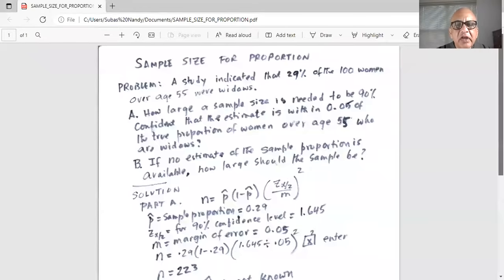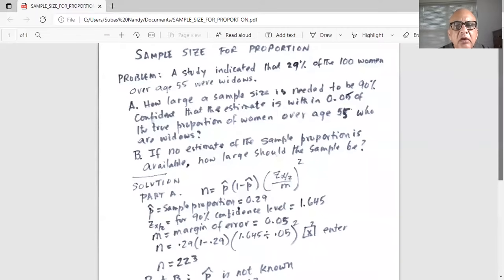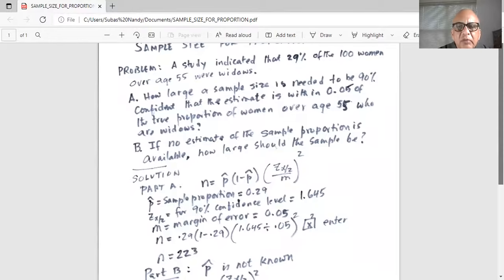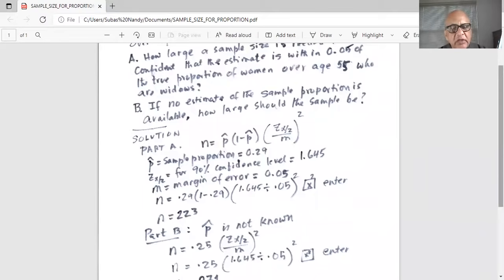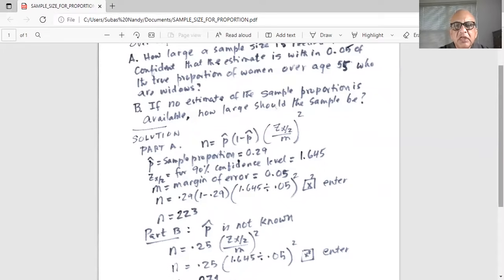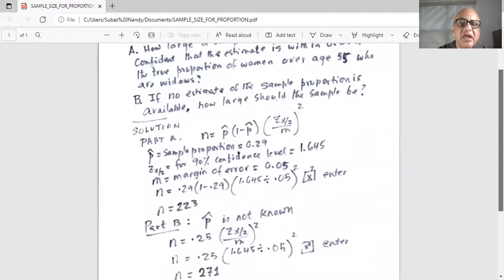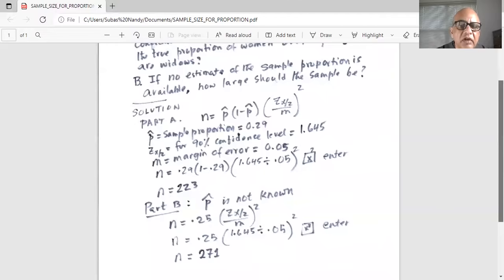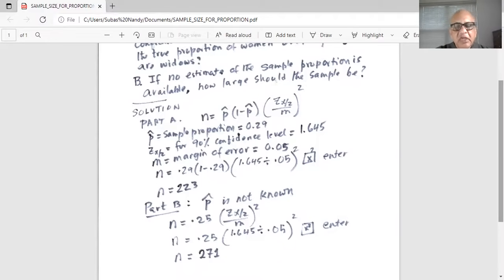Sample size calculation for proportion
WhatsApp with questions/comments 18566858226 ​